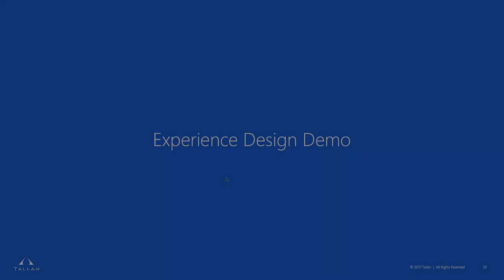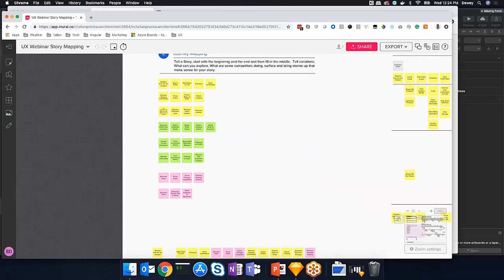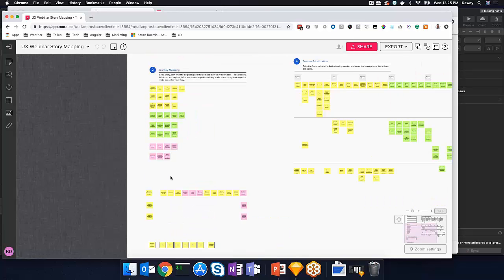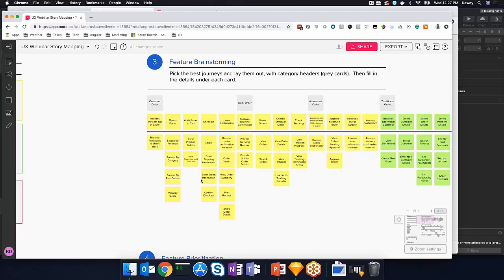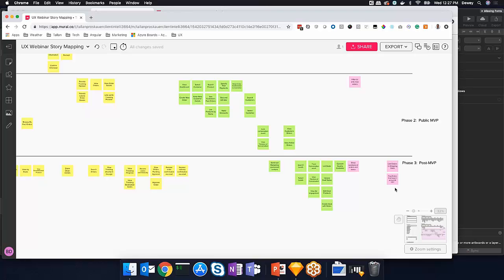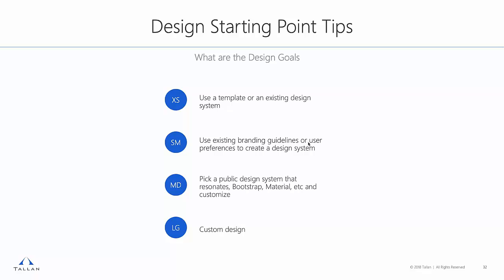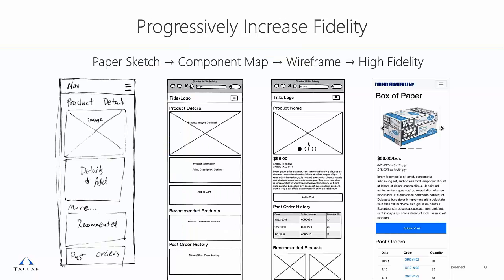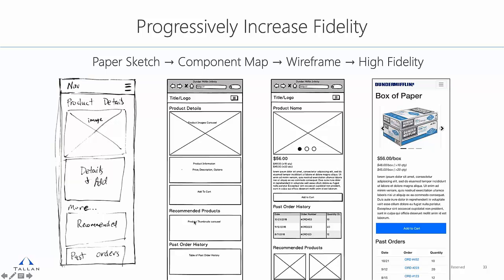Digital Success Series – Design Demo Part 5